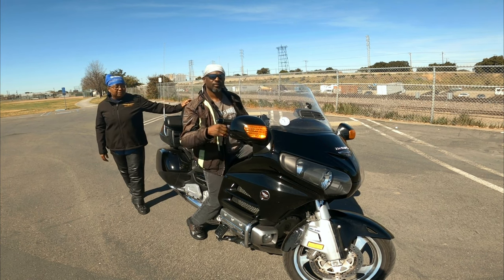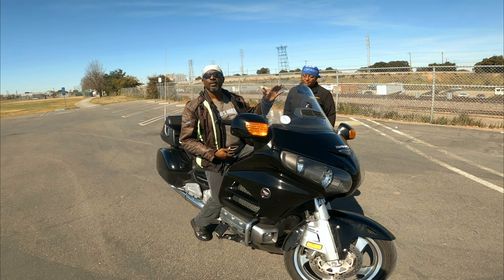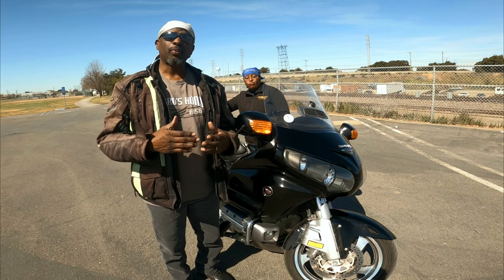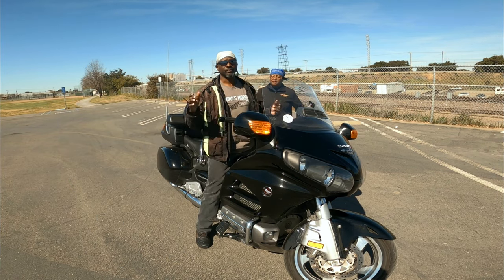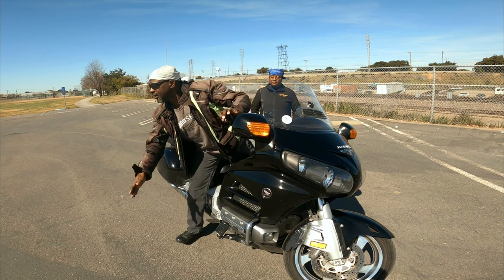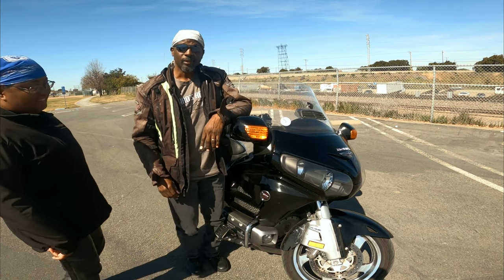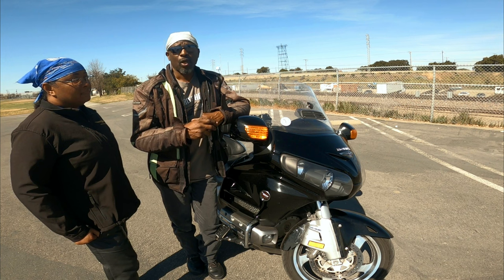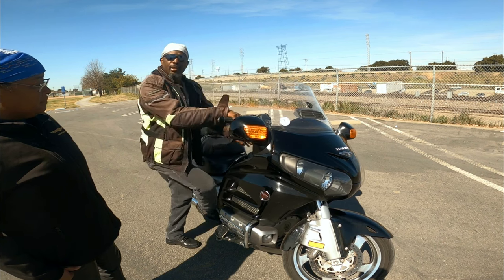How to Mount And Dismount Your BIG Motorcycle Easy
As we get older we we may have less flexibility, making it more difficult to mount and dismount your motorcycle.

In this video we demonstrate different ways to mount and dismount your big bike.